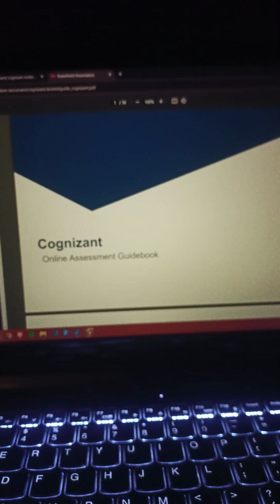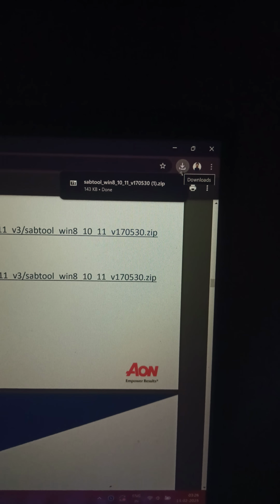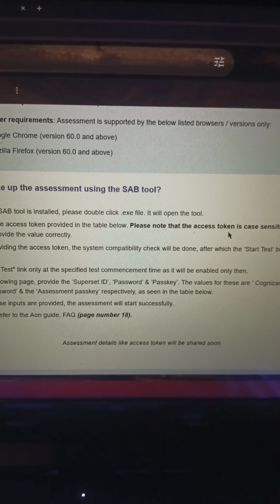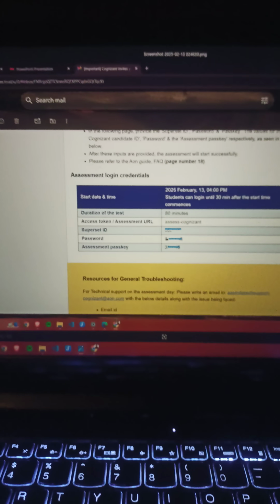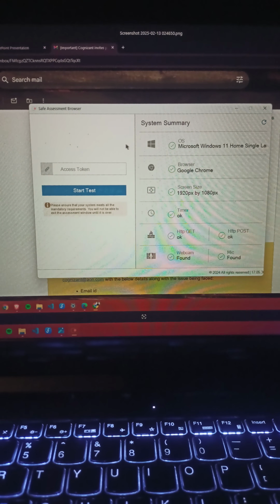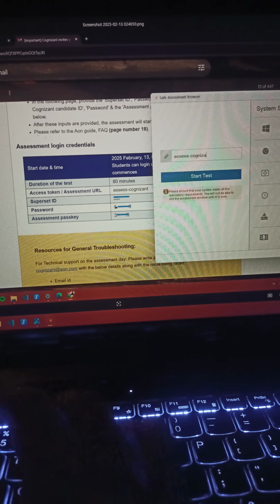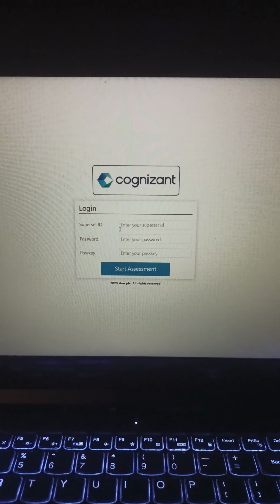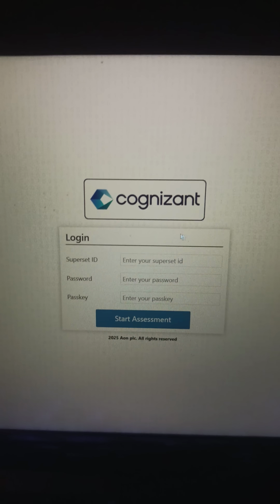How to take up the assessment using the SAB tool Cognizant GenC hiring 2025 | Online Exam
How to take up the assessment using the SAB tool?

1.Once the SAB tool is installed, please double click .exe file. It will open the tool.
2.Provide the access token provided in the table below. Please note that the access token is case sensitive. Hence please provide the value correctly.
3.Upon providing the access token, the system compatibility check will be done, after which the ‘Start Test’ button will be enabled.
4.Hit "Start Test" link only at the specified test commencement time as it will be enabled only then.
5.In the following page, provide the ‘Superset ID’, ‘Password’ & ‘Passkey’. The values for these are ‘ Cognizant candidate ID’, ‘Password’ & the ‘Assessment passkey’ respectively, as seen in the table below.
6.After these inputs are provided, the assessment will start successfully.
Please refer to the Aon guide, FAQ (page number 18).

Mandatory pre-requisites

 Read the Aon guide well in advance for installation guidelines & frequently asked questions.
 Safe Assessment Browser (SAB) tool for laptop / desktop - as assessment runs only on the SAB tool. Web browser is not allowed to take the test.
Keep your college ID proof ready - this will be captured at the beginning of the assessment. Make sure the ID proof is valid & clearly captured.

Do’s

If you are taking the assessment through your desktop / laptop & suspect that internet connectivity may interrupt the assessment, it is recommended that you use your mobile hotspot to provide either a primary or a backup connection source.

Install the latest version of the Google Chrome browser on your system.

Take the assessment on a system equipped with a working webcam (external or built-in, with latest camera drivers installed) and ensure smooth internet connectivity, throughout the assessment.

Remain seated in front of your webcam / mobile camera for the entire duration of the assessment.

Take the assessment from a quiet area with adequate brightness. Adjust indoor lighting and camera angle to make sure the face is clearly visible, at all times.

Ensure to have a plain background and avoid photos, pictures, curtains, clothes, and decorations as a backdrop.

Make a note of your login credentials beforehand as switching the screen is not possible after opening the SAB tool.

Read the FAQs in Aon guide book prior to the assessment & refer to it in case of any error during the assessment.

Carry ID proof (college ID card) – this will be captured in the beginning of the assessment.

Don’ts

×      Look sideways.

×      Leave your seat.

×      Use any other electronic device like mobile phones, headsets / earphones, ear pods, calculators or recording devices.

×      Cover the webcam at any point and mute your audio system or unplug the webcam.

×      Press ‘Backspace’ or ‘Refresh’.

×      Have anyone else present in the room apart from you. If other person is detected, then you will be disqualified.

×      Use AI platforms like Chat GPT for any of the hiring rounds.

Topics :
Cognizant genc